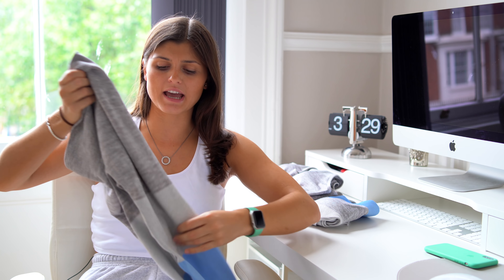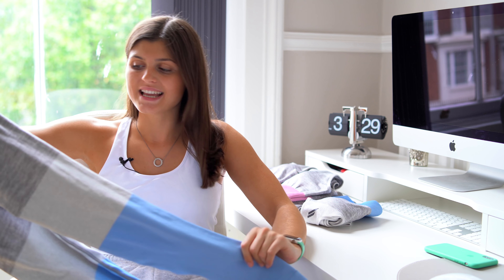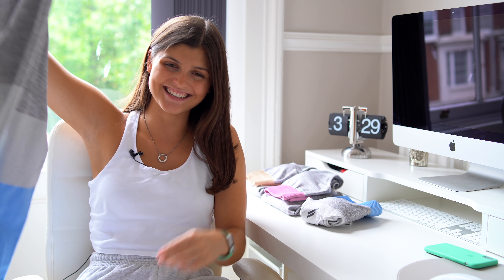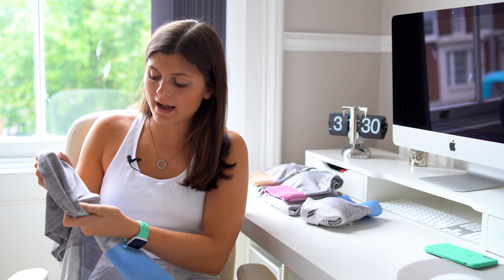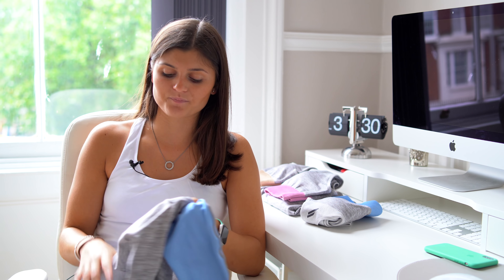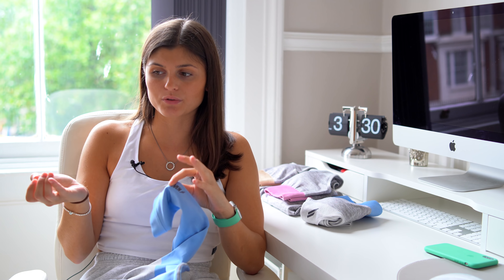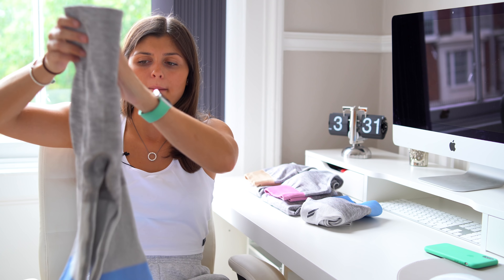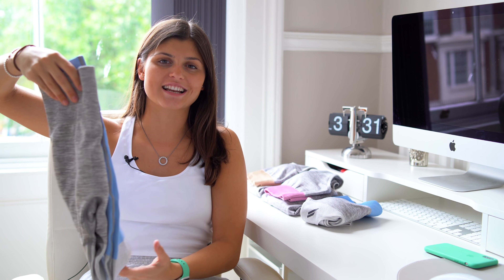DOYOUEVEN TRY-ON HAUL - NEW TRINITY SEAMLESS COLOURS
Honest review and try on haul of the BRAND NEW Doyoueven Trinity Seamless collection! (Available 3am UK time 16th October/10pm NYC time 15th October ) I cover sizing, fit, colours, materials and share my honest opinions.

Elle Edwards
Box 316, Imperial Court
Exchange Street East
Liverpool
L2 3AB

xxxxxxx